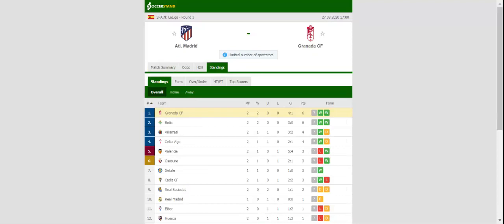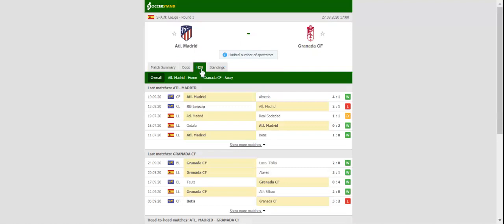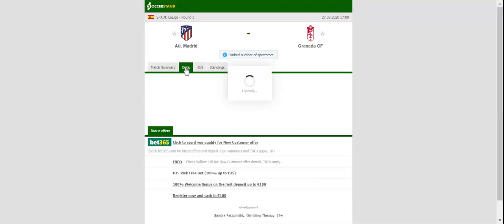ATLETICO MADRID VS GRANADA PREDICTION & BETTING TIPS - 27/09/2020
2021 college football predictions,
2019 college football predictions,
2020 ncaa football predictions,
nc state football predictions 2020,
2020 nebraska football predictions,
2020 uga football predictions,
10 football predictions 2020,
football songs,
football vines,
football skills,
football daily,
football games,
football khela,
football live,
football pump up,
football anime,
football analysis,
football asmr,
football agility drills,
football american,
football academy,
football anthem,
football boots,
football big hits,
football bloopers,
r/b football,
f c b football,
mattyb football,
s.a.b football,
football chants,